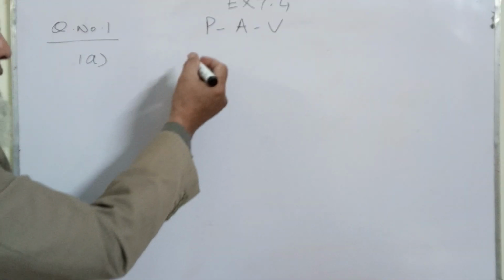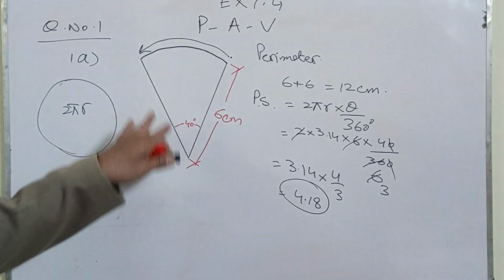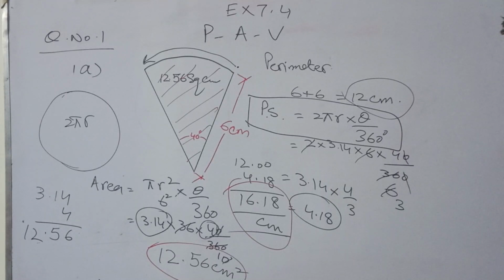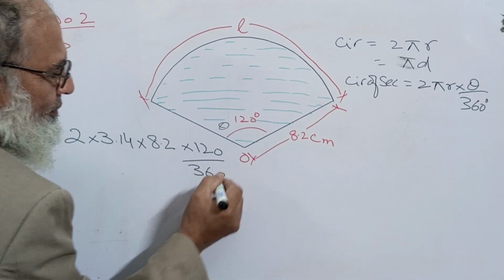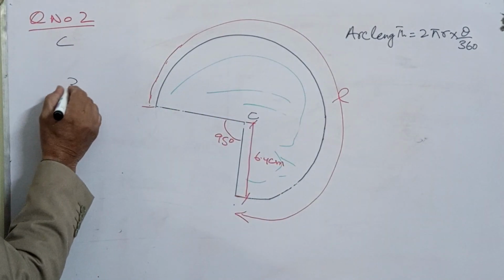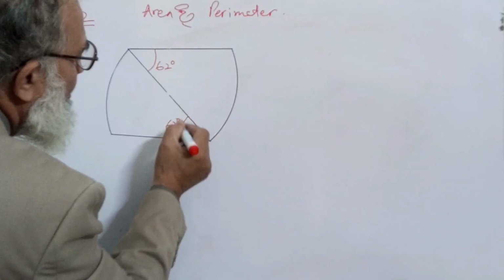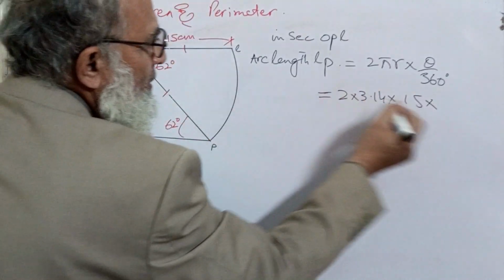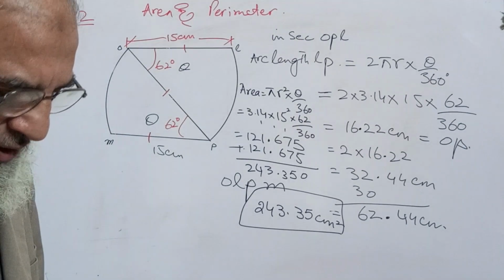Perimeter,Area & Volume|Cambridge IGCSE Maths|Lecture 104|Chapter 7|Exercise 7.4|Q 1-3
Cambridgemaths PerimeterArea&Volume Unit1Chapter7 Exercise7.4 QNo1-3